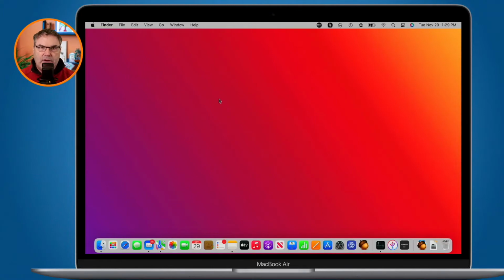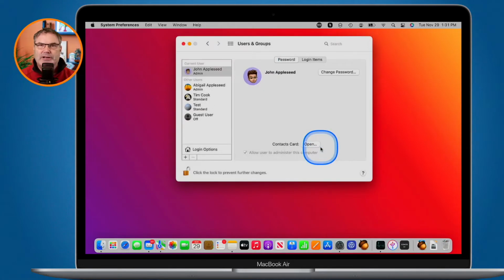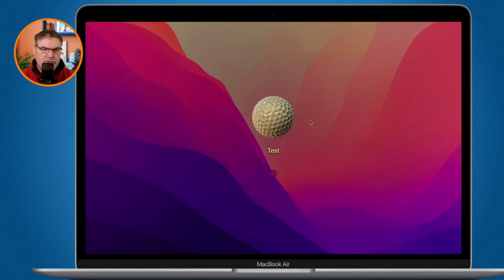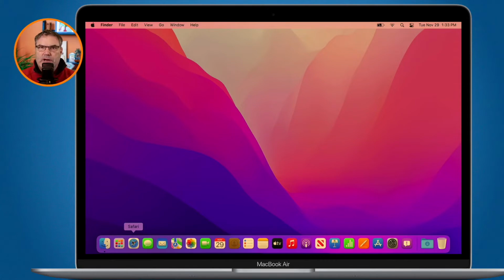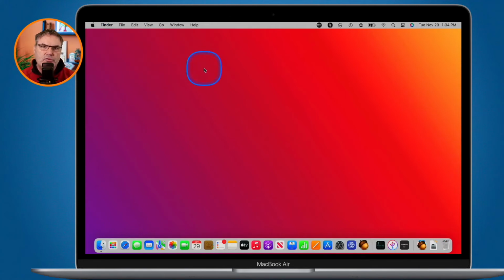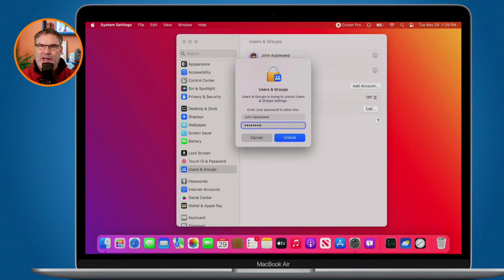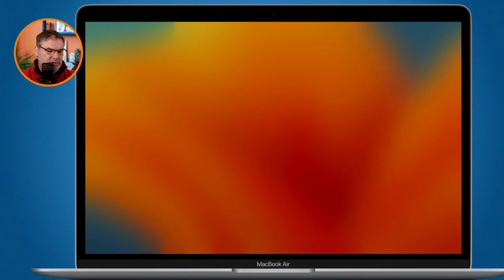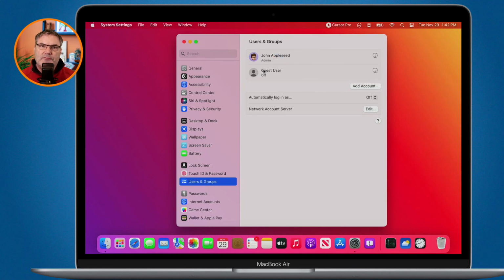How to Create a New User for your Mac to help in Troubleshooting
Learn how to easily create a new user on your mac, including older versions of macOS and macOS Ventura, to help in troubleshooting issues you may be having.

One of my goto troubleshooting techniques for a Mac is using a separate user account to see if I can replicate an issue. I used this almost Daily as an Apple Store genius. When you create a new user, your Mac will create a new Photos library, new Music library, and new user folders. It's almost like it is a different computer. If the issue still persists in this new user, then I know that the issue is most likely related to the macOS or even a hardware issue. If it doesn't persist, then I know it is something in the users folder. In this video I show you how to create and delete a new user account on macOS Monterey and in macOS Ventura.